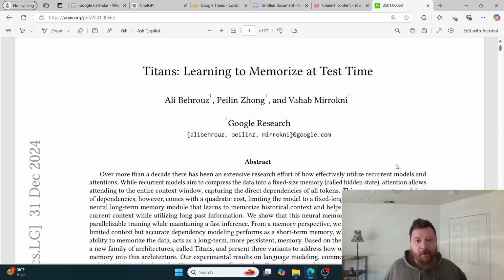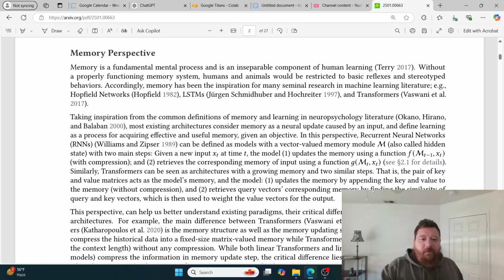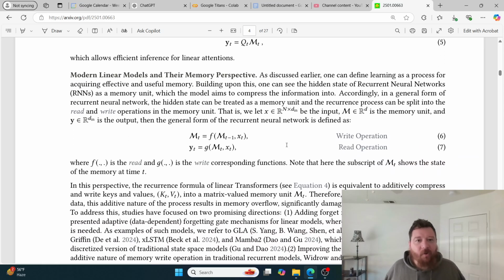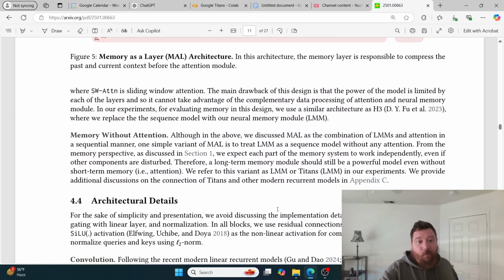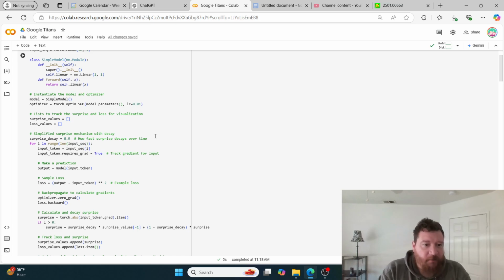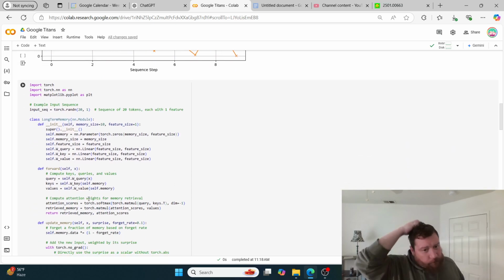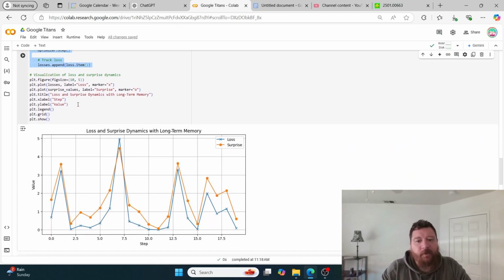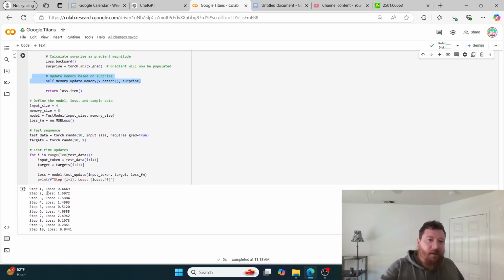Deep Dive Into Google Titans: What It Does And How It Works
This video is about Google Titans. Google Titans is an enhancement on the transformer architecture that enhances the attention mechanism. It adds two additions to the attention mechanism: a surprise mechanism and a long-term memory module. The surprise mechanism is used to measure the difference between the prediction and the actual result. The long-term memory module is used to store the information in the parameter itself. This video also provides a code example of how to implement Google Titans.

The video starts with an introduction to Google Titans and its main features. It then goes on to explain the surprise mechanism and how it works. Richard, the speaker in the video, explains that the surprise mechanism is used to measure the difference between the prediction and the actual result. He gives an example of how the surprise mechanism can be used to train a model to learn addition. Richard then goes on to explain the long-term memory module. He explains that the long-term memory module is used to store the information in the parameter itself. He also explains how the long-term memory module can be updated in real time.

The video then goes on to show a code example of how to implement Google Titans. Richard shows how to create a surprise mechanism and a long-term memory module. He then shows how to train a model using Google Titans. The video ends with a discussion of the results of the training. Richard concludes that Google Titans is a powerful tool that can be used to improve the performance of machine learning models.

He also provides a link to the paper and the code notebook in the description.